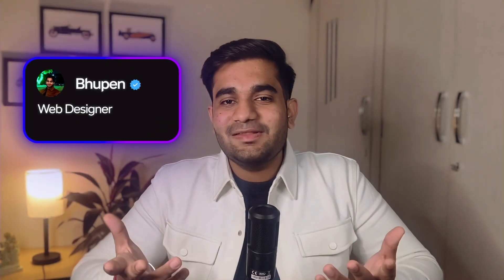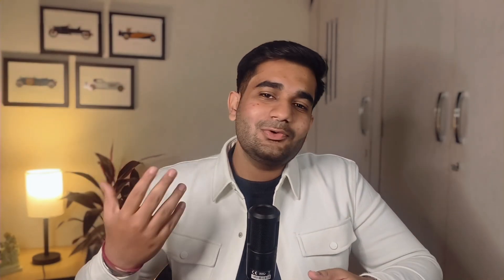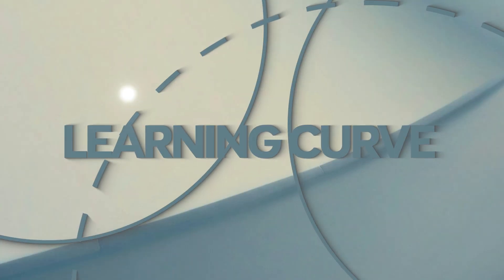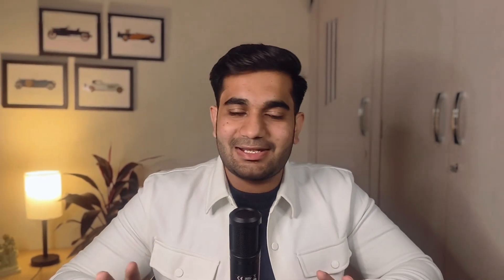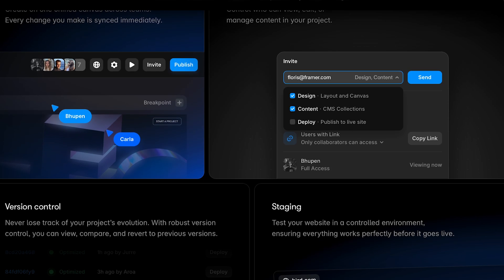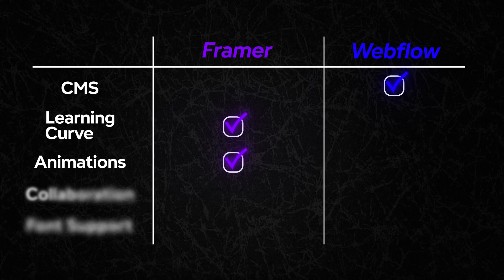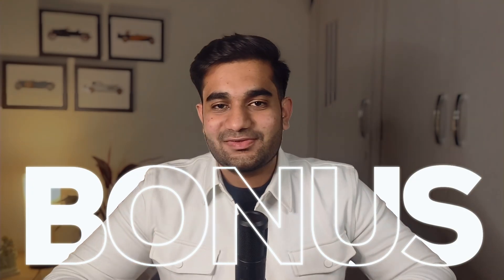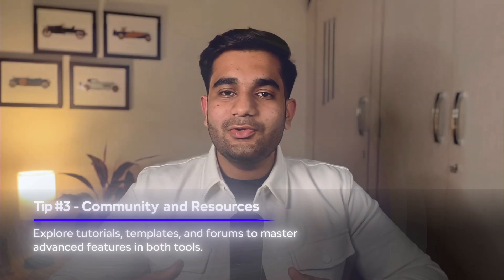Framer vs Webflow: The Ultimate Comparison Guide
Are you wondering if it's time to leave Webflow for Framer? In this video, I break down the pros and cons of both platforms to help you decide which tool fits your design needs best.

I'm Bhupen Khatri-a web designer with over three years of experience-and on this channel, I explore no-code design using tools like Framer, Webflow, and Figma. Whether you're just starting out or looking to level up your design game, this video is packed with insights to guide your next project.

▬▬▬▬▬     GEARS I USE & RECOMMEND

TRIPODS:
DIGITEK® (DTR 550 LW) Tripod
DIGITEK® (DTR 520 BH) Foldable Tripod

LIGHTS & SOFTBOX:
DIGITEK® (DCL-150WBC) Continuous Light
HIFFIN HF-550 RGB LED Stick Light
DIGITEK® 18 Inch LED Ring Light
DIGITEK® 14 Inch LED Ring Light
Godox SB-GUE80 80cm Softbox
Prolite Heavy-Duty Light Stand
9W Smart Bulb

ELECTRONIC DEVICES & ACCESSORIES:
iPhone 16
MacBook Air M4
Maono USB Condenser Mic
Sandisk 1TB SSD
8 in 1 USB Type C Hub Dock

FURNITURE:
Green Soul Ergonomic Chair
Green Soul Desk
Table Lamp
Photo Frame

Timestamps:

00:00 - Intro
00:24 - About Me
00:39 - Why SWITCH?
01:13 - CMS
01:44 - Learning Curve
02:16 - Animations
03:01 - Collaboration
03:53 - Font Support
04:21 - BONUS
05:20 - Outro